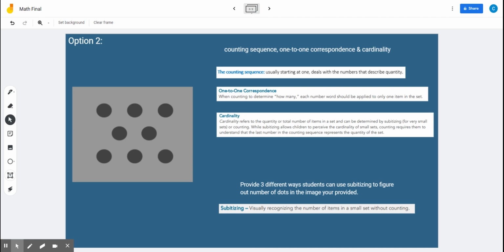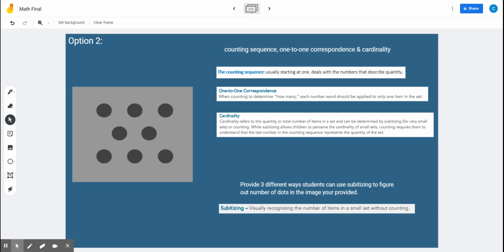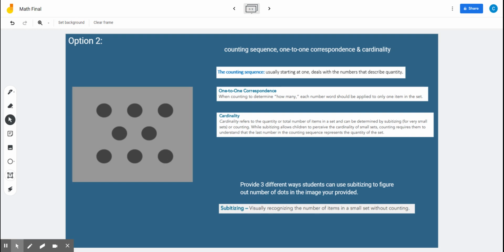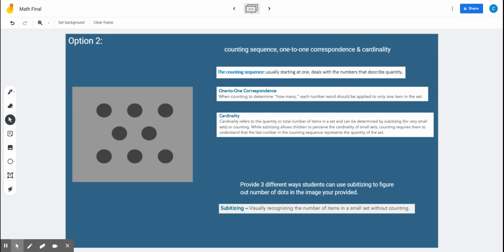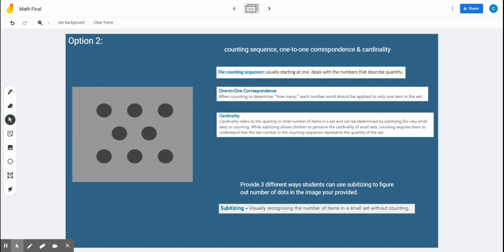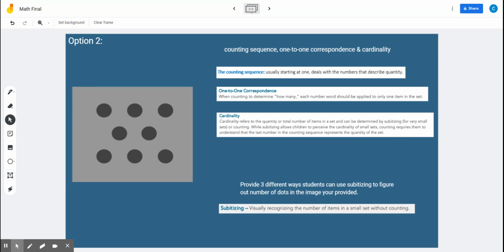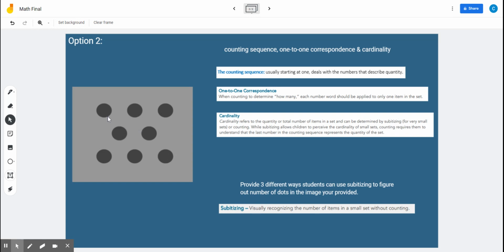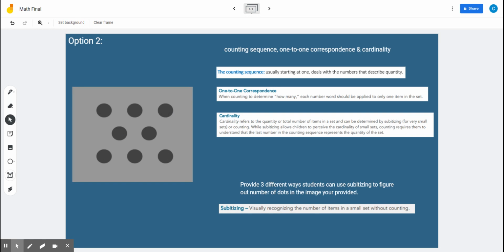Math Final: Option 2 - Google Jamboard